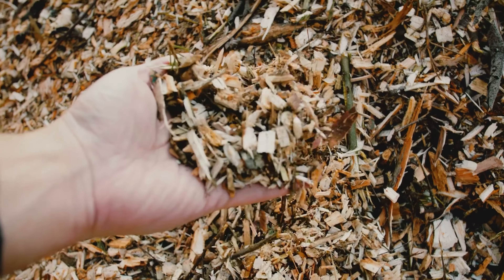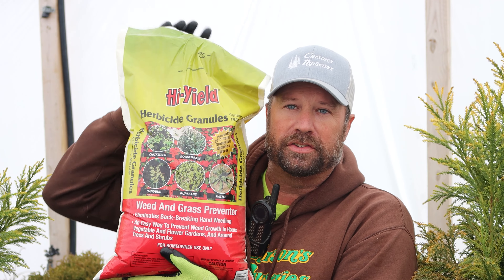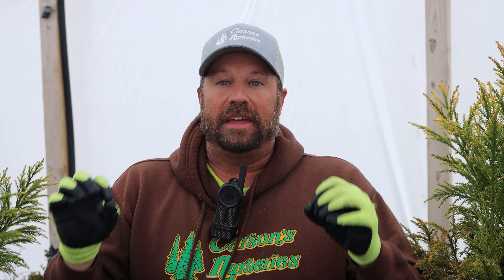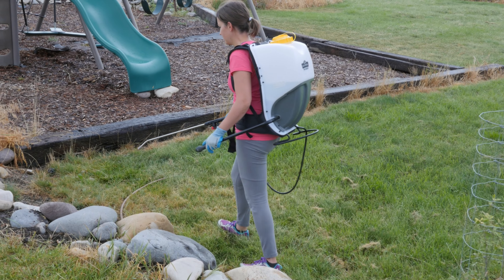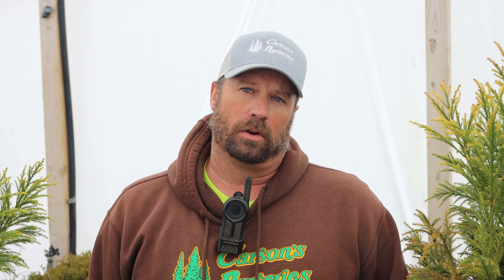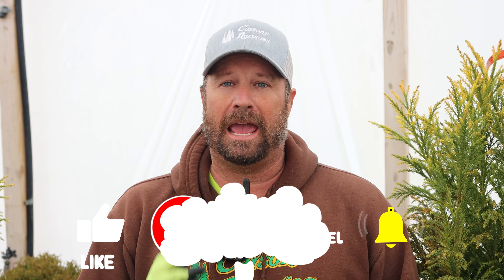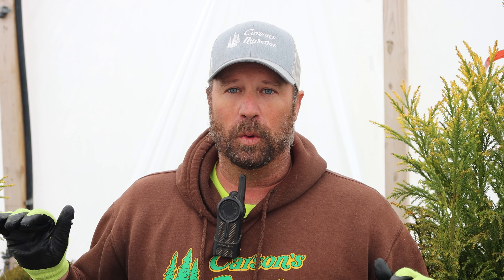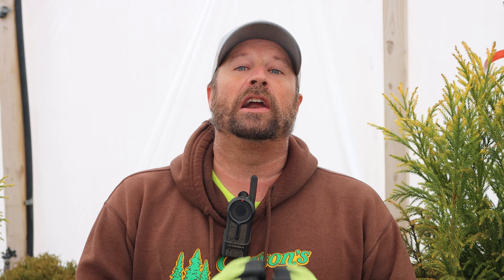Landscaping For Beginners / Maintenance Tips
In this video I am going to go over some ways you can down size your work load without down sizing your landscape areas.

Things I Talk About in this Video:
Treflan preemergent herbicide 1.47% Active ingredient